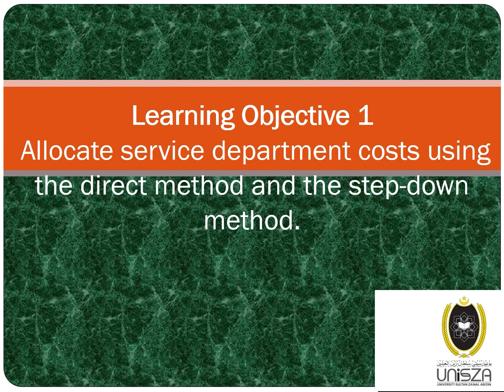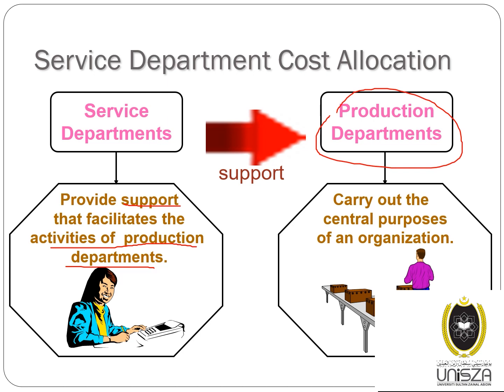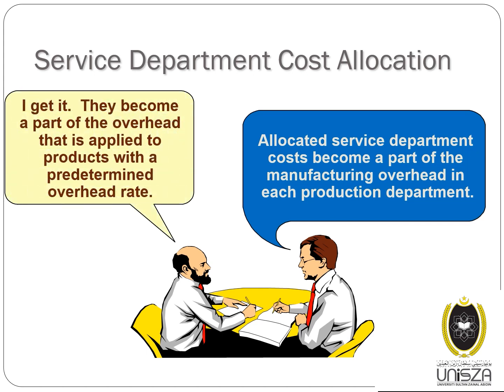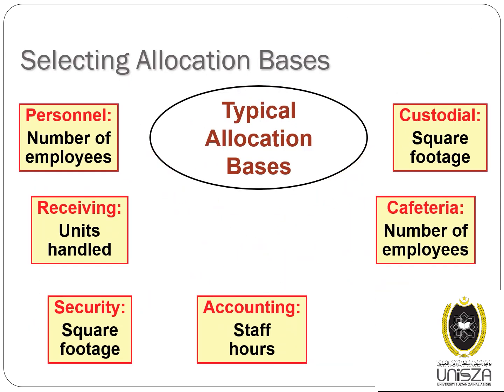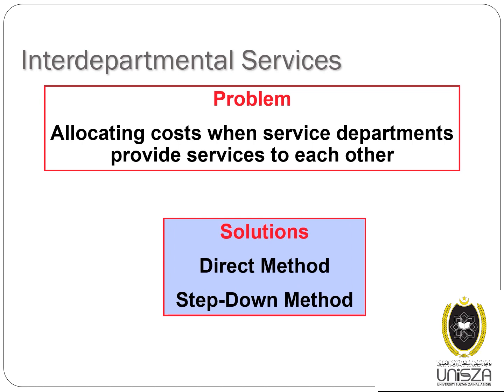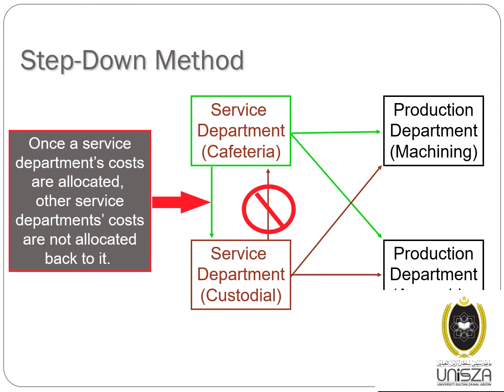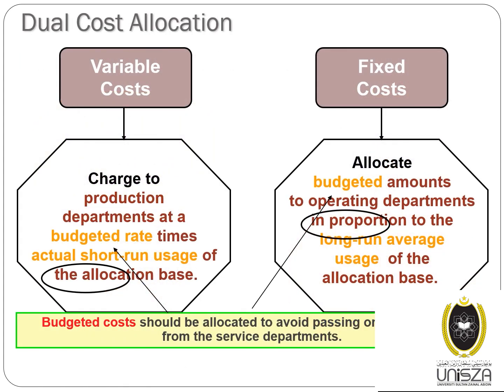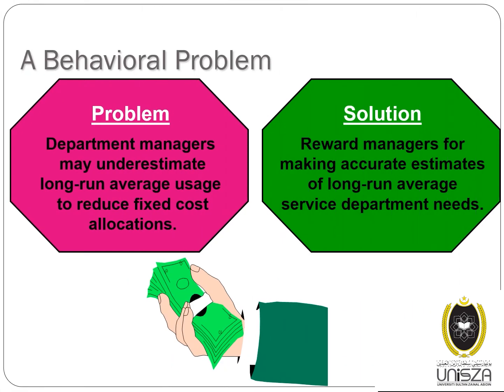Allocation of Support Activity Costs